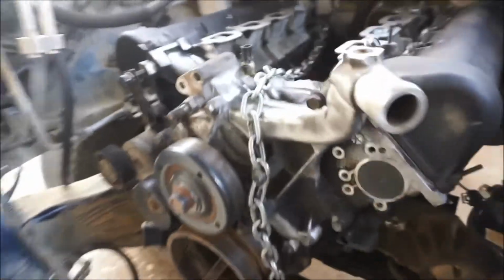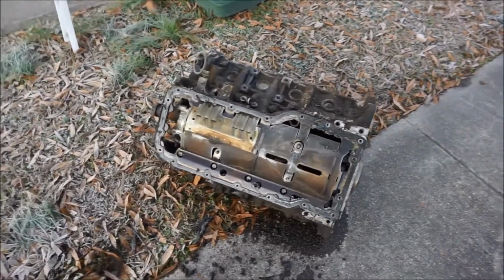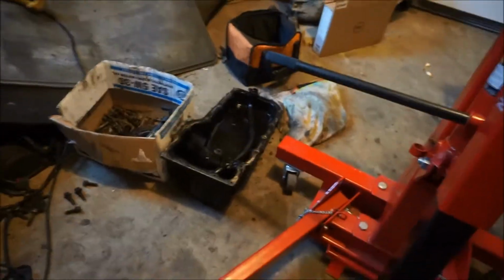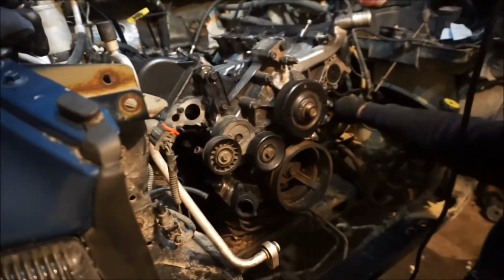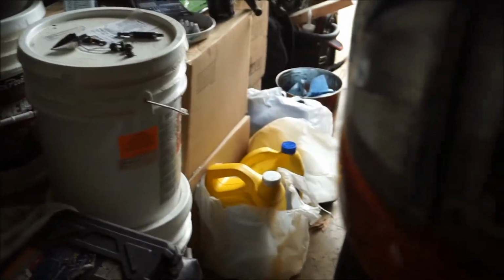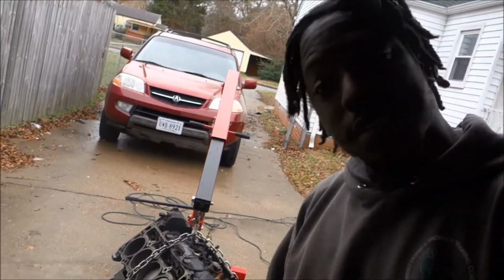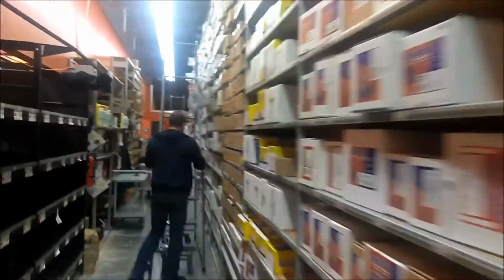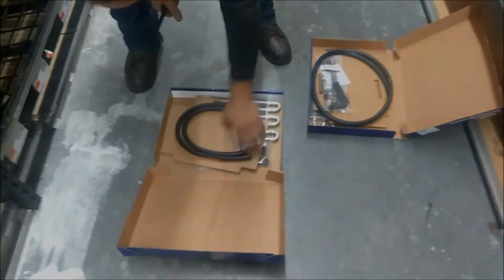47. A Little EngineNewToMe p3 (2005 300C 5.7L) Sony RX100